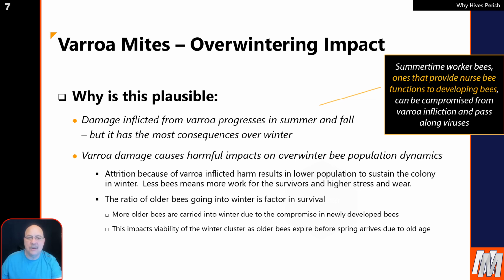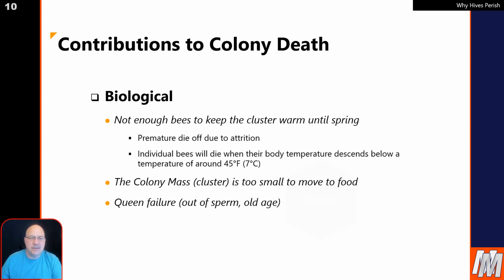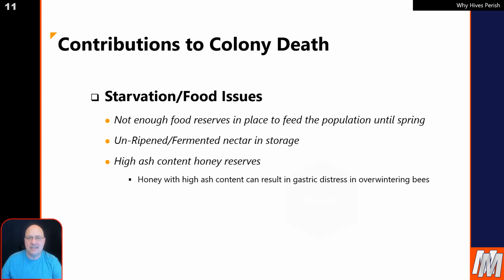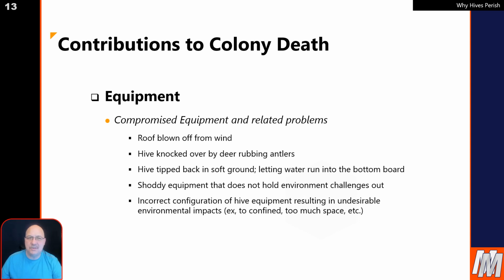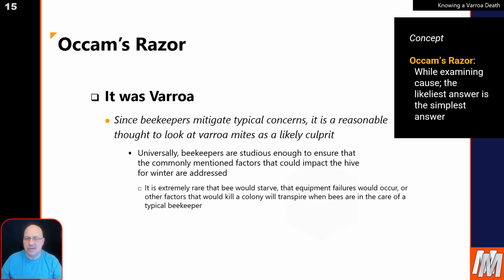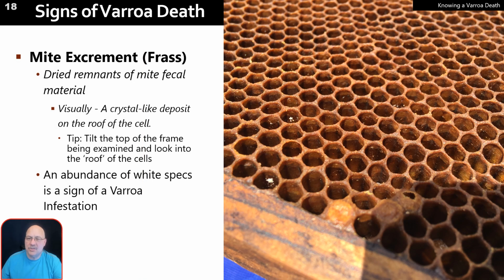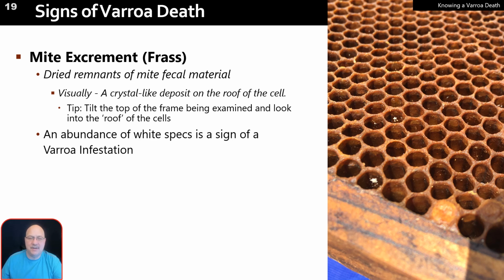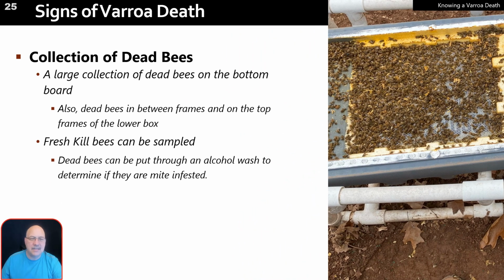Lesson 47 Why Hives Die in Winter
Lesson 47
Managed Mentoring Program for Getting Started in Beekeeping
Why Hives Die in Winter

Death is Biological
Why Hives Perish
Biological Implosion
Knowing a Varroa Death